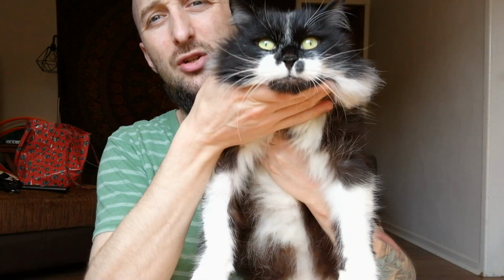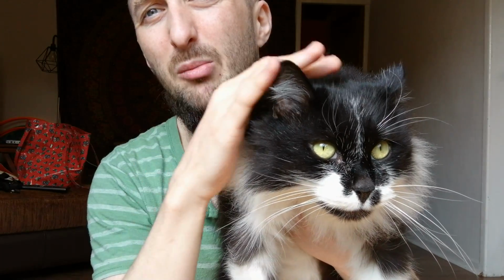Pick ups & a poorly pussy